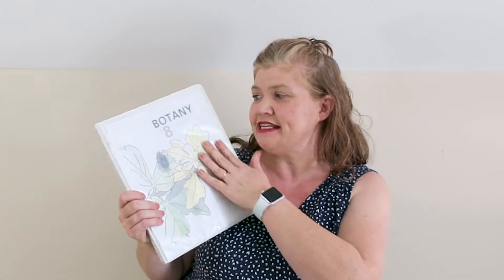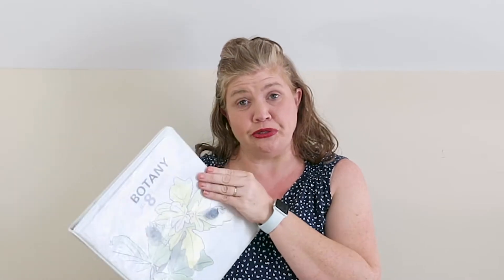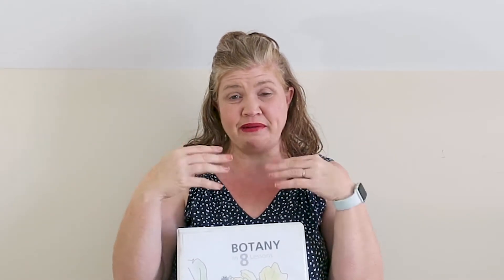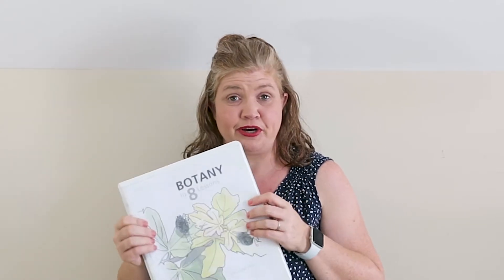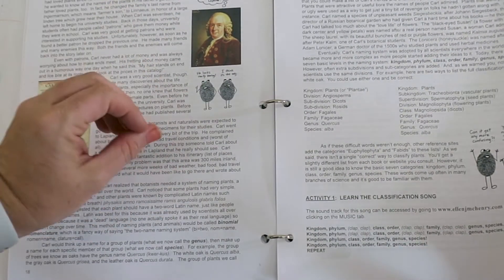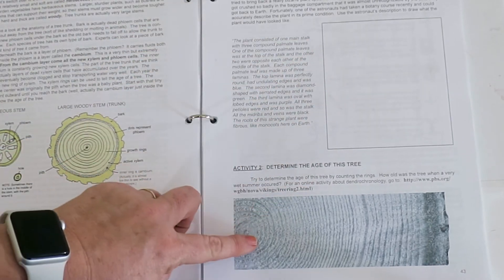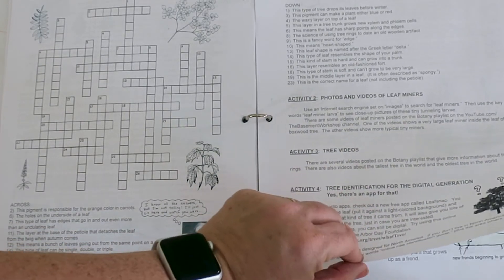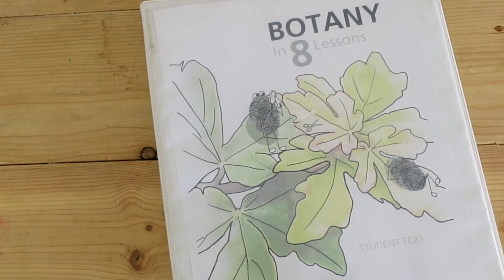Botany in 8 Lessons | Ellen McHenry Science for Middle School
Botany in 8 Lessons is a multi-level, super-engaging, LOW-PREP & easy-to-implement science.  Unlike many curricula that claim to work for a wide span of ages, Ellen McHenry takes a two-level approach to this idea.  There's one level in each lesson for everyone and an advanced level for older kids to keep learning.

It's science week here at The Homeschool Breakroom.  Be sure to come back each day this week as I share our science choices for the new school year!

I am Tricia, a military wife & homeschooling mama to three kiddos. Home for us is hard to define. As the saying goes, home is where the Army sends you! From Sea to Shining Sea & anywhere in between.